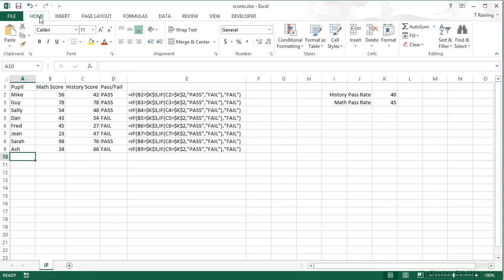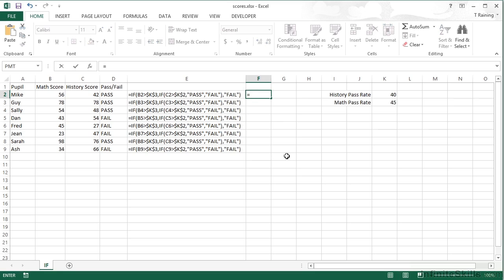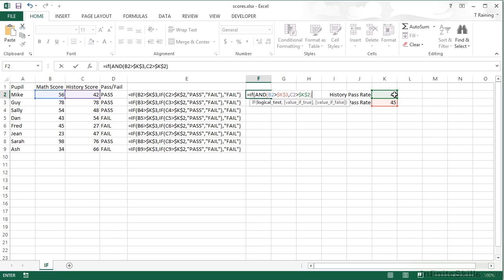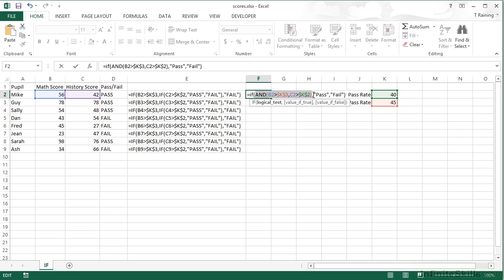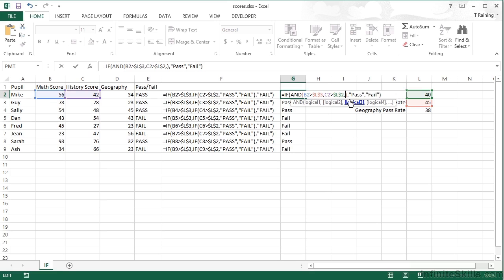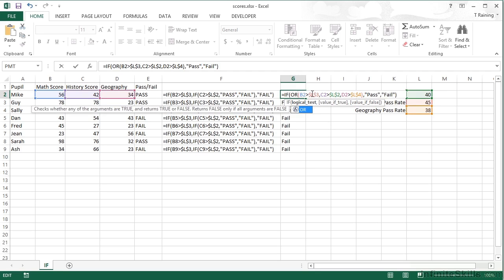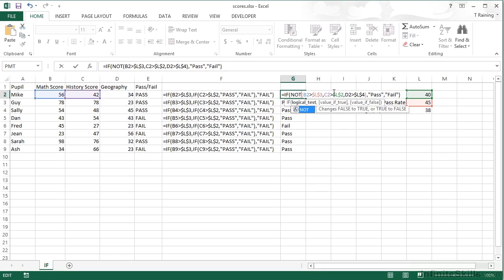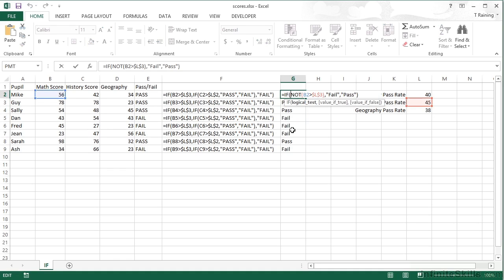0403 IF, OR, & NOT Functions within IF